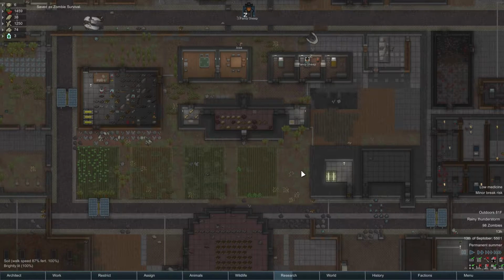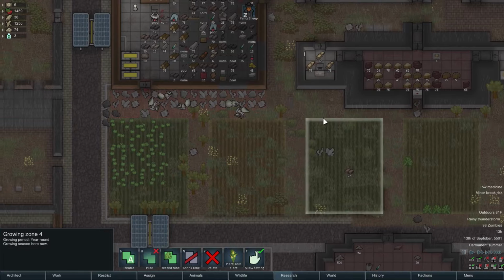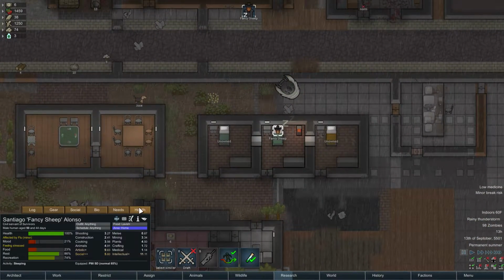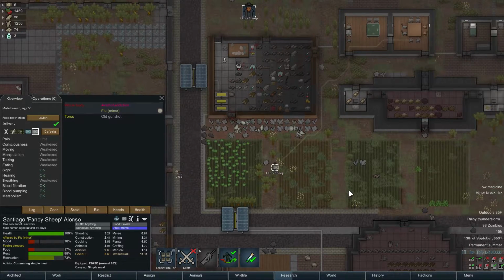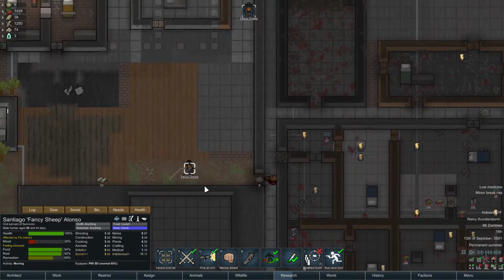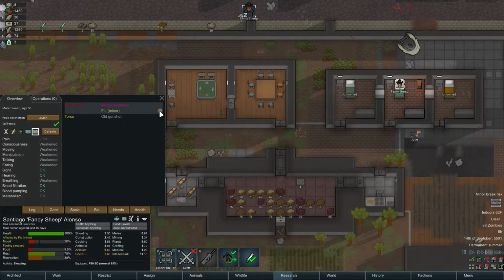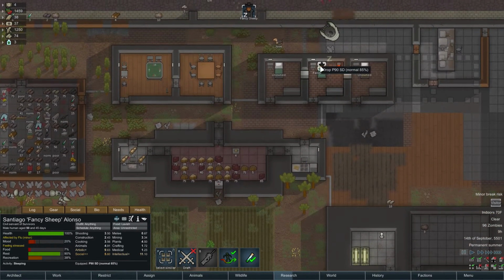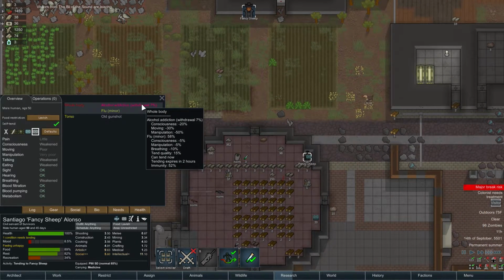Rimworld Zombie Survival | Trapped in a Zombie Infested city - Solo Challenge | EP27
In this Rimworld Zombie Survival playthrough, our hero is trapped in a city with nothing but his dog, desperate to survive the zombies and escape to a new world. This Rimworld Zombie Survival playthrough will really test my abilities as I've also done the Randy Savage Difficulty. Can we utilize the city to build fortifications and survive, or will we be devoured in the cold empty streets?

Wanna play along? World seed Zombies with 50% coverage.